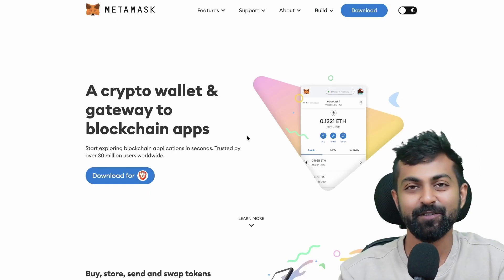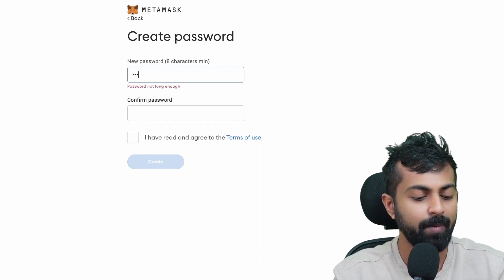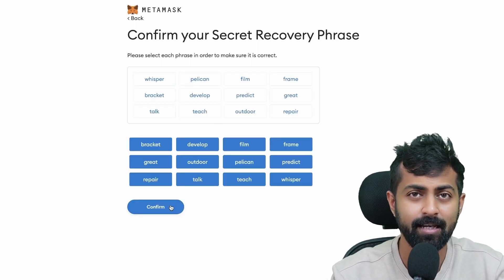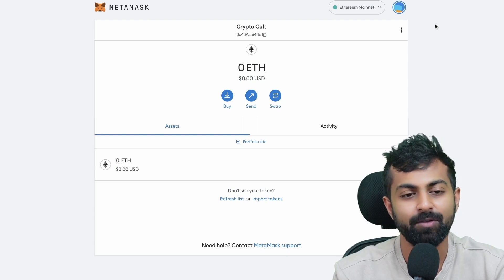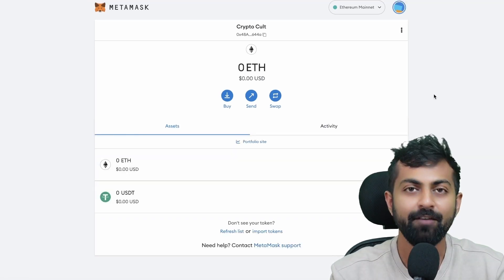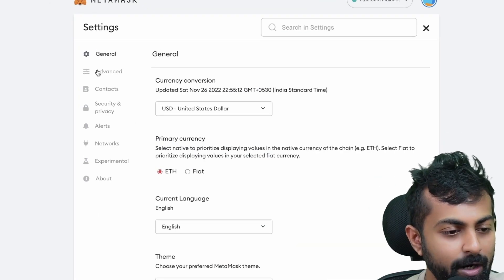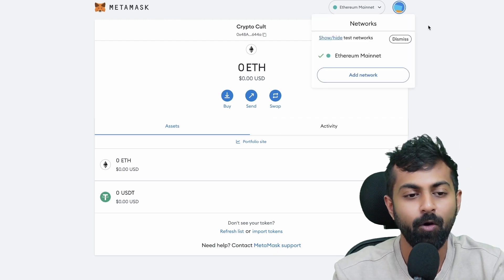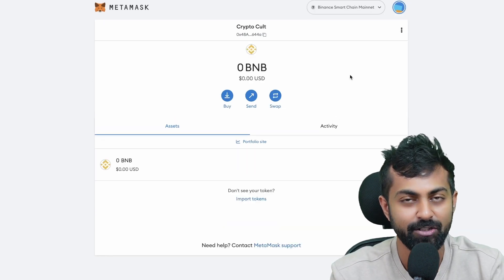MetaMask Tutorial for Beginners | How to use ALL CHAINS | For FREE Airdrops in Crypto & NFTs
Metamask is a tool that helps you manage your ERC-20 tokens and interact with the Ethereum blockchain. It's a browser extension that works with Chrome and Firefox and is super easy to install.

Once you've got Metamask up and running, you can start using it right away by following the instructions in this video.

We'll show you how to create a wallet, import an existing wallet, send tokens from one wallet to another, and more! It is a simple tutorial on how to use metamask for beginners and will completely teach you how to use metamask, including how to use it with multiple chains like matic polygon, avax avalance, bnb binanse BSC etc

Timestamps:
00:00 Introduction
00:25 MetaMask Website
00:48 Setup your Metamask Wallet
01:06 What is a Secret Recovery Phrase?
01:59 Change Account Name on Metamask
02:09 Create Multiple Accounts on Metamask
02:28 How to add tokens on Metamask
02:41 How to send tokens through Metamask
02:59 How to swap tokens on Metamask
03:10 How to keep your MetaMask Account Safe?
03:46 How to add multiple chains on Metamask? how to use metamask wallet